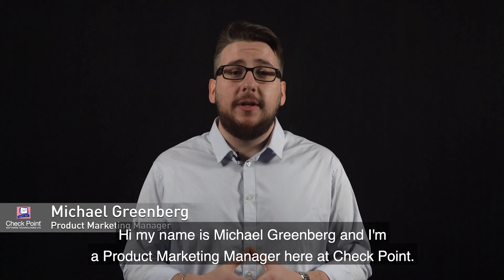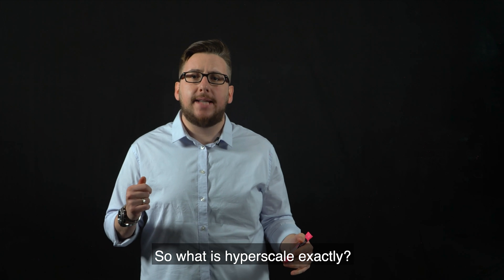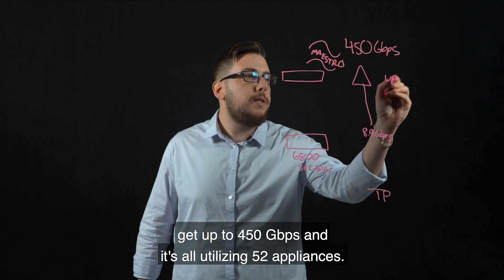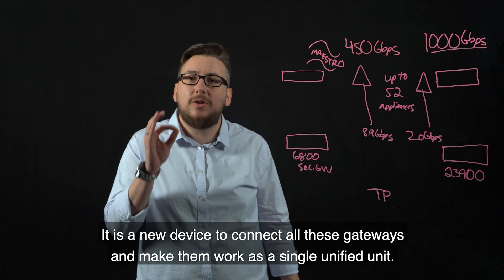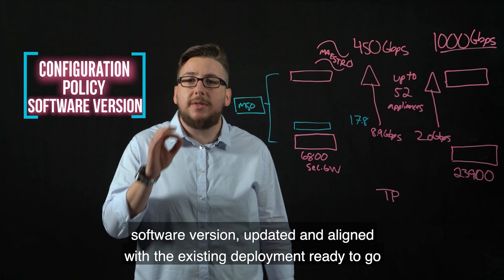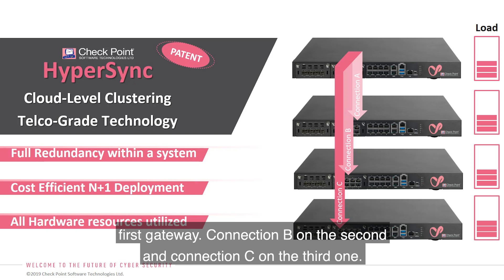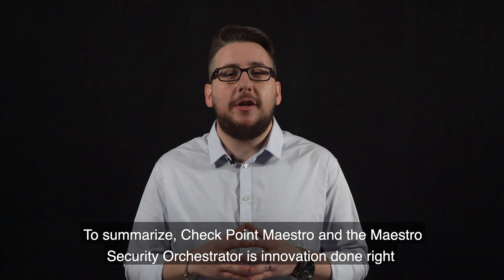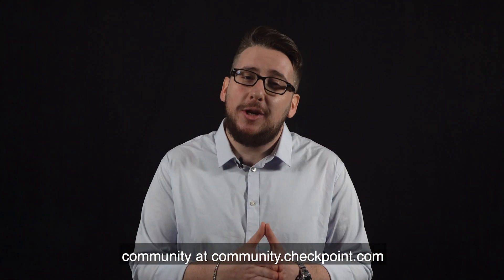Check Point Maestro – Security of Hyperscale at a glance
Check Point Maestro – A Hyperscale Network Security Solution.

Maestro’s architecture is designed to secure networks both large and small, by orchestrating multiple security gateways into one unified security system. It allows our customers to seamlessly increase their security solutions, on the fly with security of Hyperscale – on demand expansion for gateways of all sizes.

It brings operational supremacy with new options for organizations to architect and manage their cyber security platforms, But what's really exciting is the Cloud-level resiliency, This is the only unified security system that is reliable, super resilient and cost-efficient.

Something that up until now was only available to telco’s and very institutions – but at Check Point we never stop innovating and we now are bringing Hyperscale network security to you!